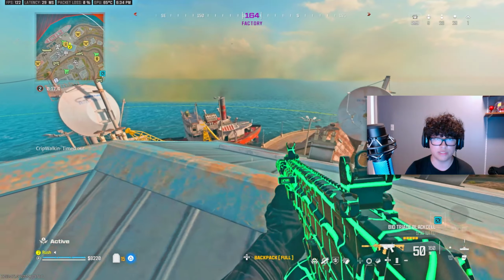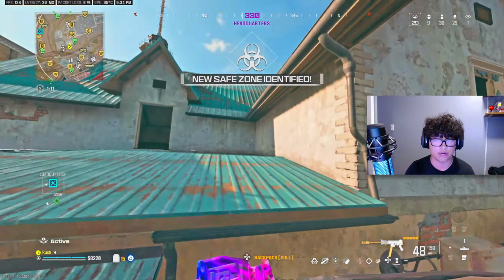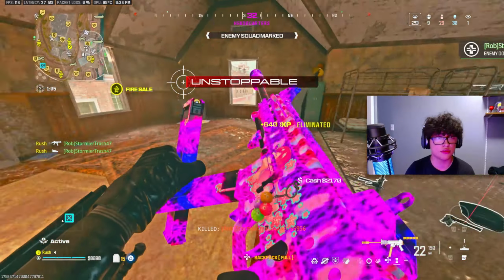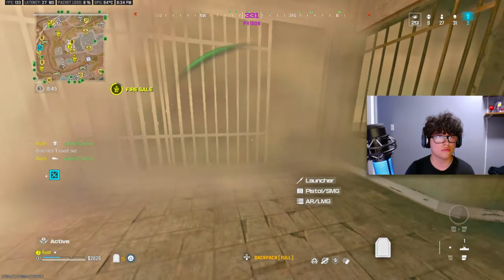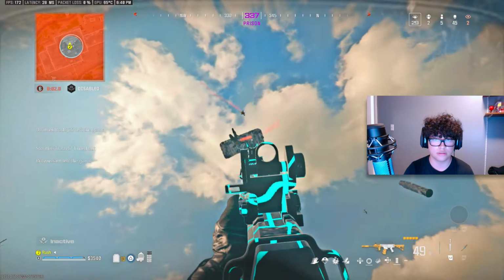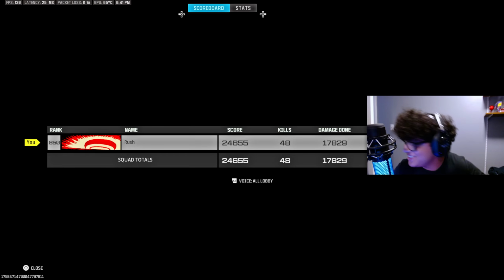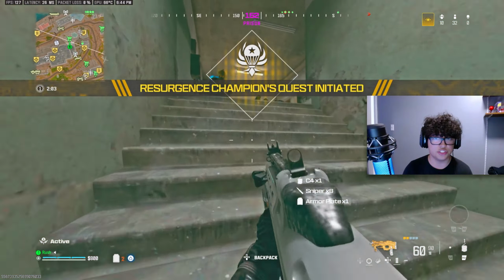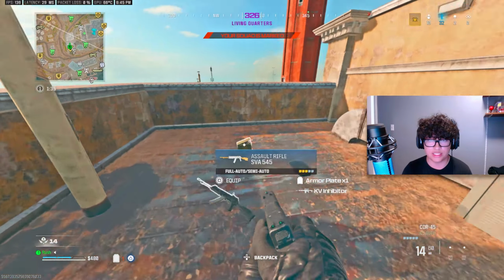*NEW* FASTEST SMG in WARZONE 3!! 😍🌴 (Best “Striker” Class Setup)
In today’s video I show u guys the *NEW* BUFFED STRIKER LOADOUT in WARZONE 3!!

Call of Duty: Modern Warfare III is a 2023 first-person shooter video game developed by Sledgehammer Games and published by Activision. It is a sequel to 2022's Modern Warfare II, serving as the third entry in the rebooted Modern Warfare sub-series and the twentieth installment in the overall Call of Duty series. The game was released on November 10, 2023, for PlayStation 4, PlayStation 5, Windows, Xbox One, and Xbox Series X/S.